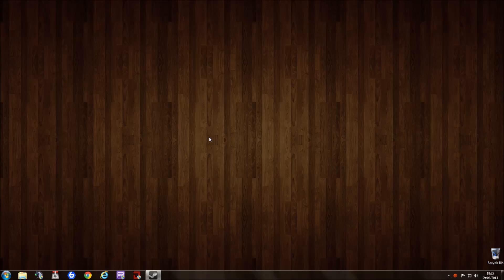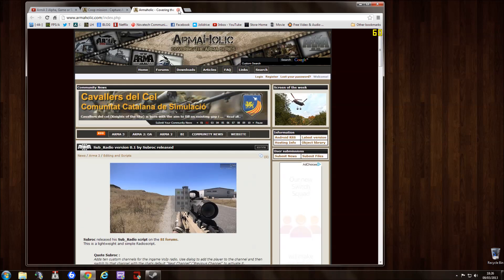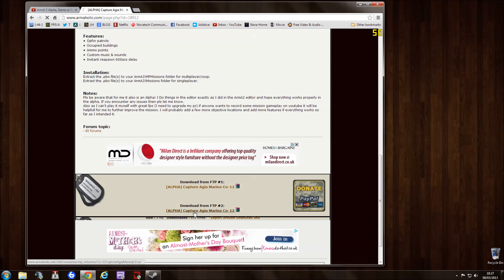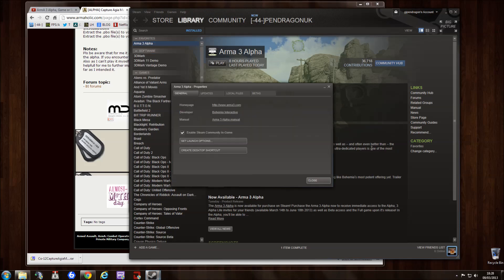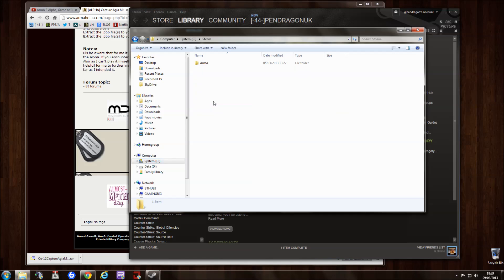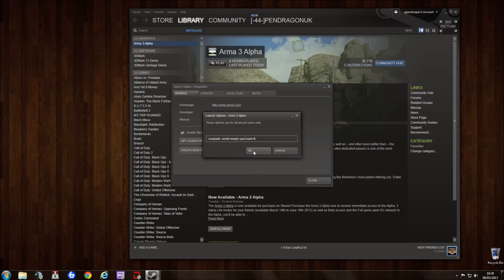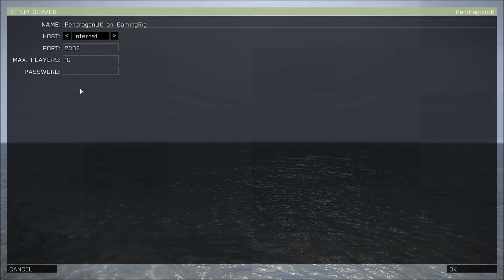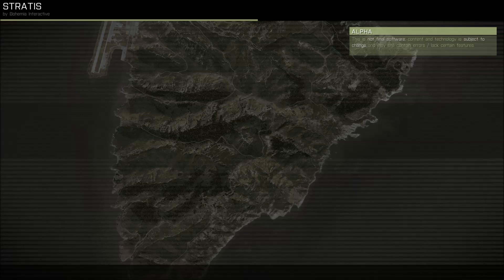ArmA 3 Howto install custom mission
In response to a question from a viewer asking how to install custom missions for ArmA 3.
It's real simple, just download the mission extract it to the MPmissions folder.

Note: there is a little bit of lag on the audio for the screen capture part of the video.

The command line: -nosplash -world=empty